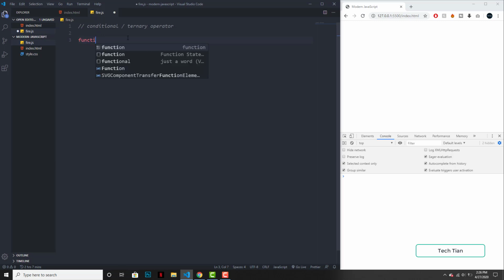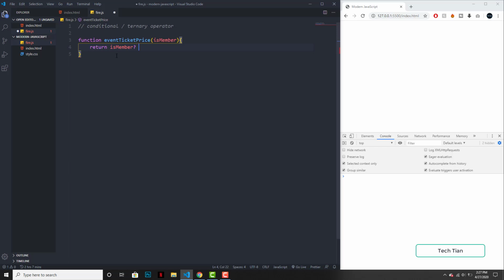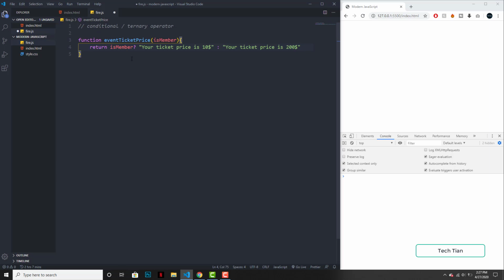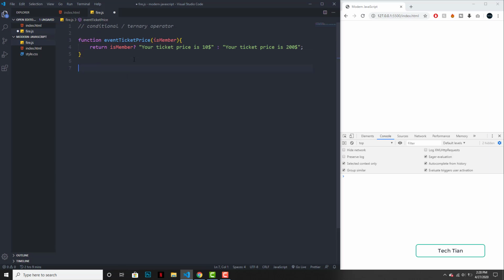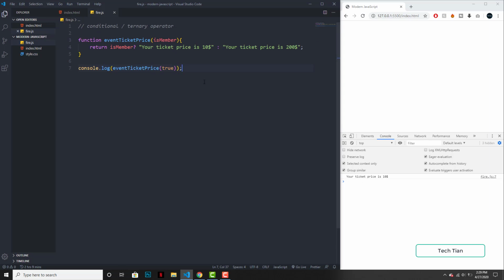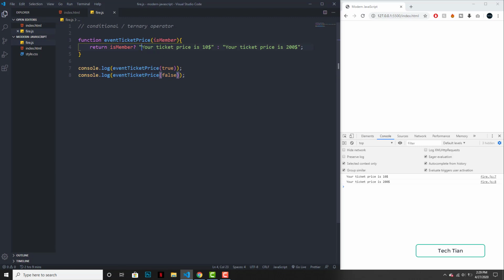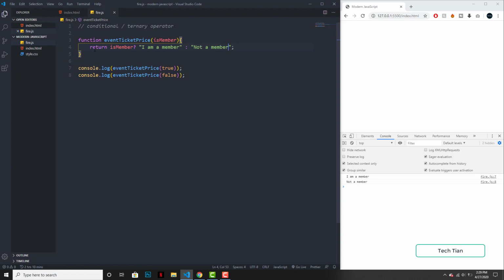Modern JavaScript Tutorial for Beginners Part 19 | Conditional / Ternary Operator | Tech Tian